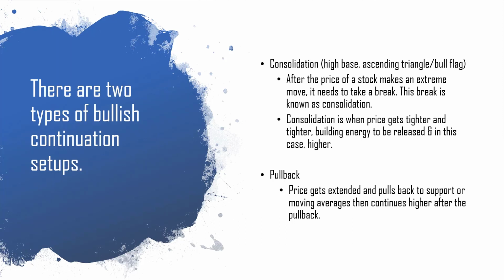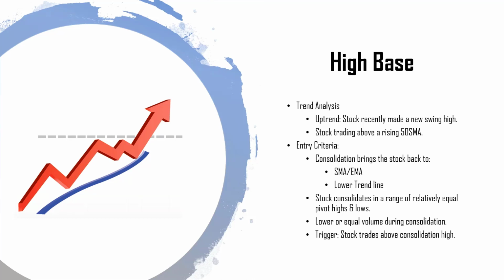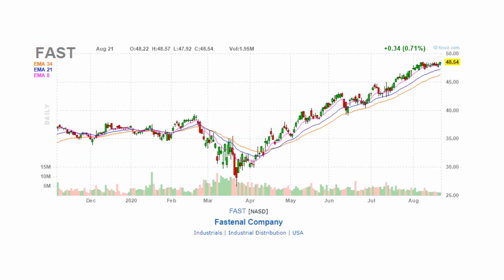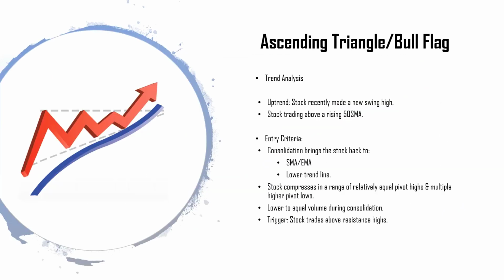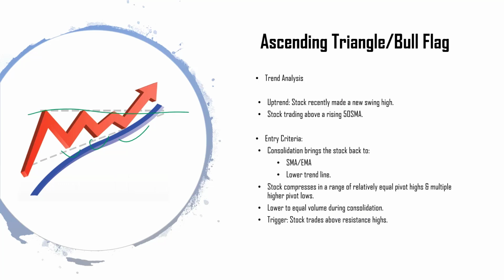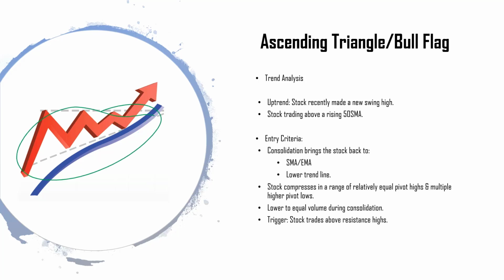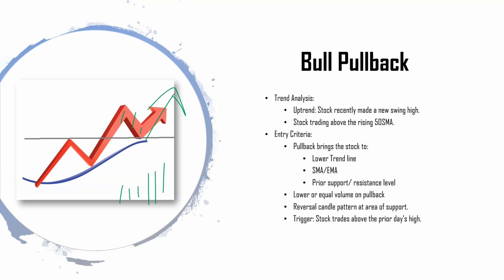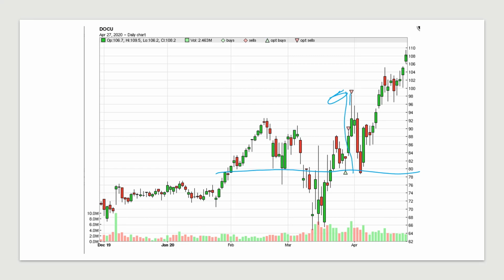Technical Analysis I BULL FLAG, ASCENDING TRIANGLE, BULL PULLBACK & HIGH BASE.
Hello Everyone!
So now you know how to read a price chart. You know that you need volume & moving averages. You have an idea about candlestick patterns now.

What's the next step?

You need to know what to look for on a chart. In this video I cover some of the most basic yet, highest probability bullish continuation patterns. For example: bull flag, high base, ascending triangle and the bull pullback.

Once you are able to identify these patterns you are one step closer to being a profitable trader.

All the indicators I use are offered at a discount to Act of Profits subscribers! with the links in the linktree below: